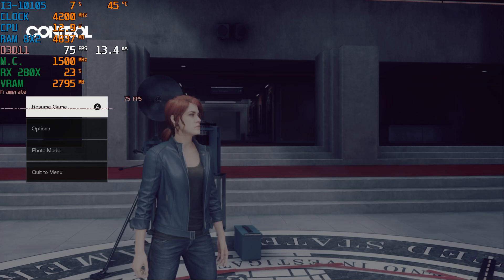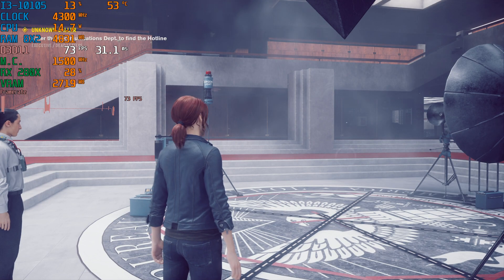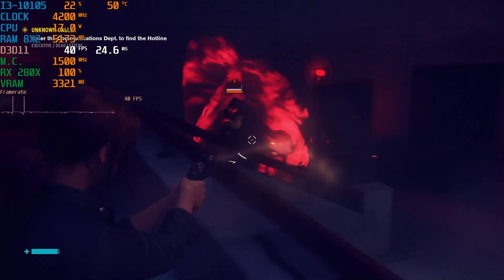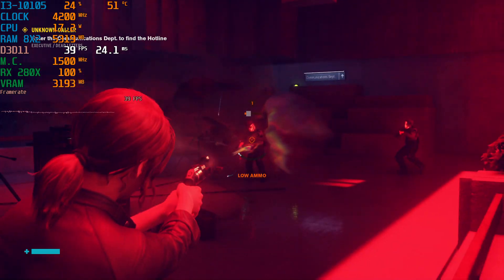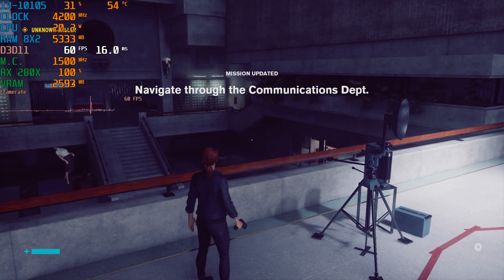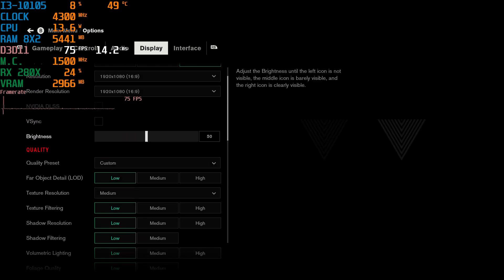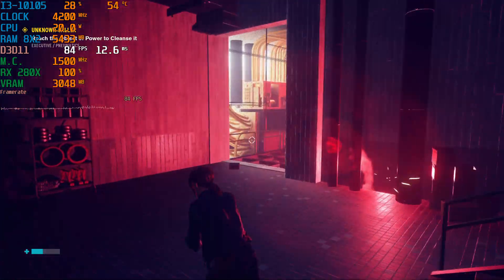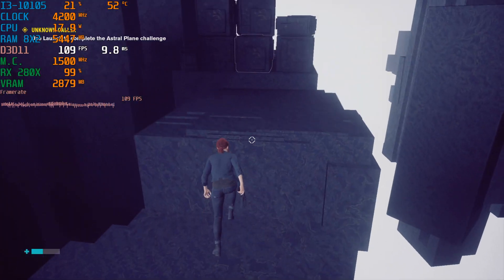Control Ultimate Edition R9 280X(I3-10105)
I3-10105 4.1GHZ Dual Channel Ram 2x8=16GB
AMD R9 280X (3GB RAM)